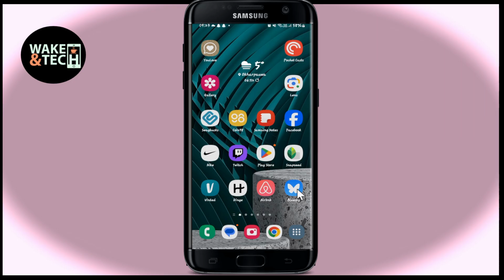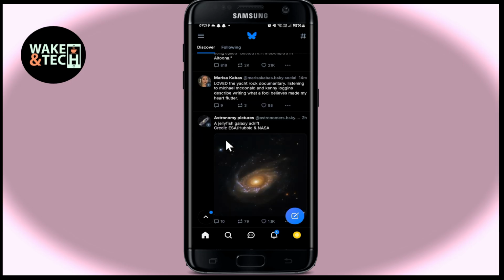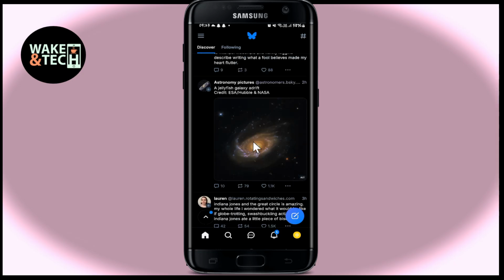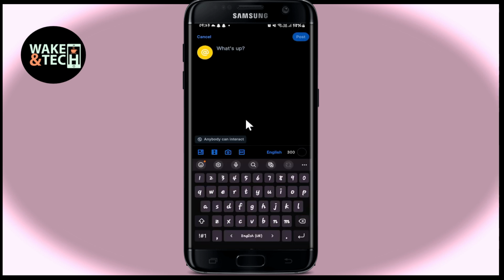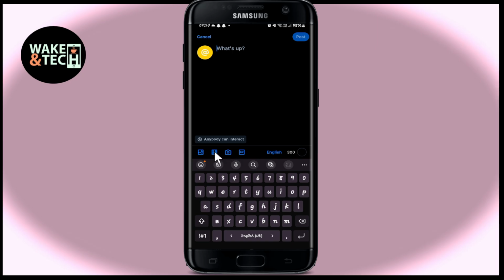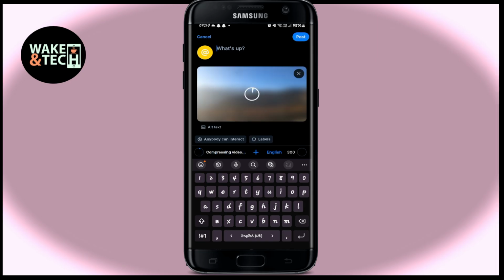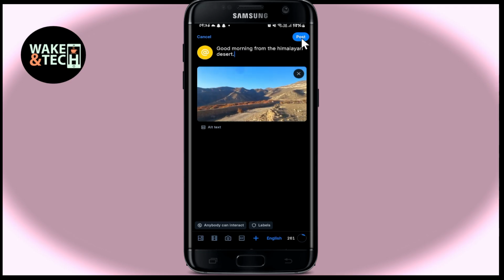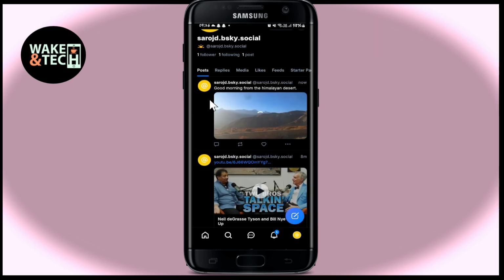How to Upload a Video to Your Post on Bluesky? Post a Video on Bluesky App on Android 2024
Learn how to upload a video to your post on the Bluesky app with this easy-to-follow tutorial! Whether you're using an Android or iOS device, this guide will show you the simple steps to share videos with your followers on Bluesky. Enhance your posts and engage your audience by adding videos to your feed today!